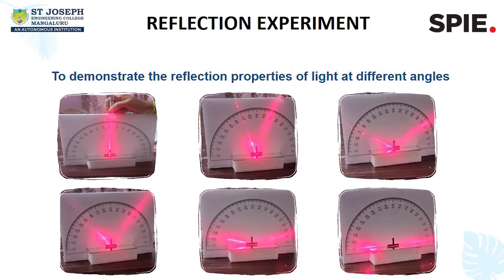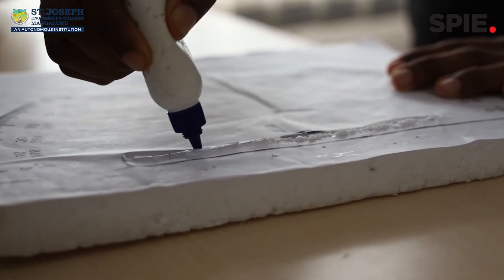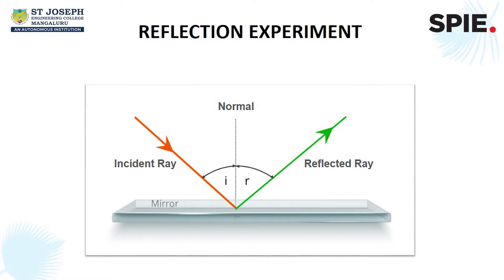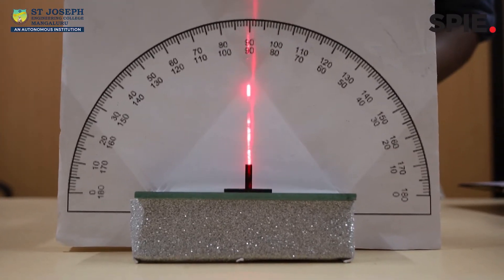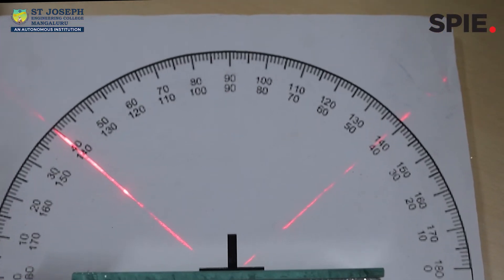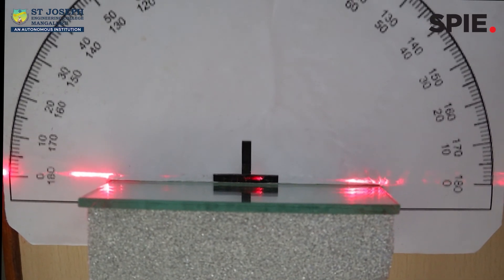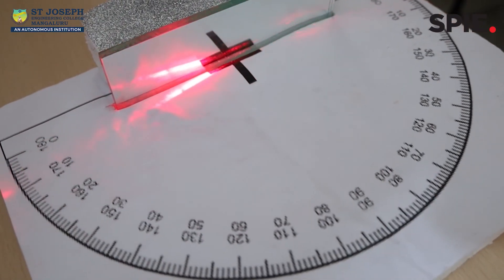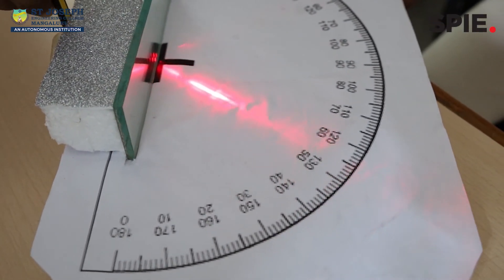2. Reflection Properties of Light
SPIE-The International Society for Optics and Photonics, headquartered at Bellingham, Washington – USA, is a non-profit organization founded in 1955 to advance light-based technologies.